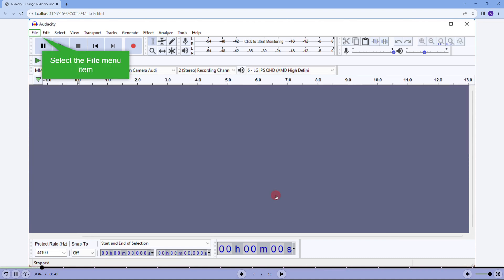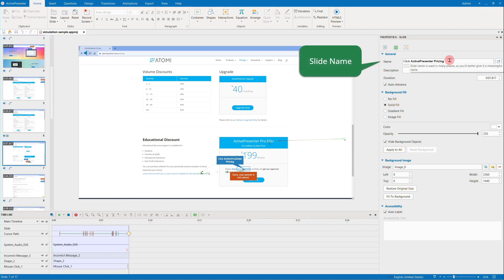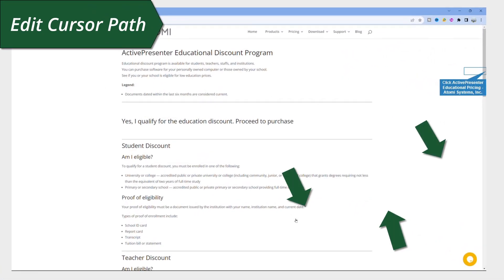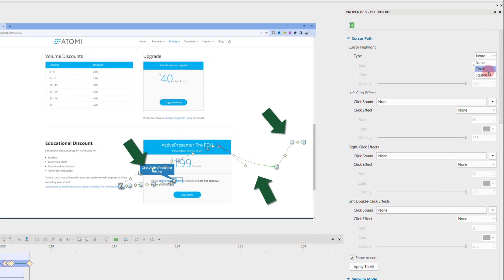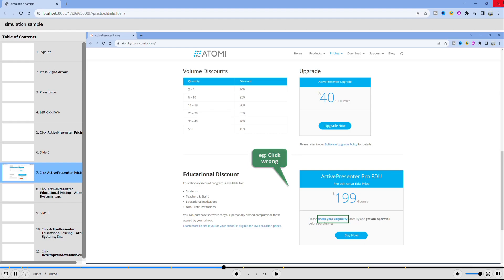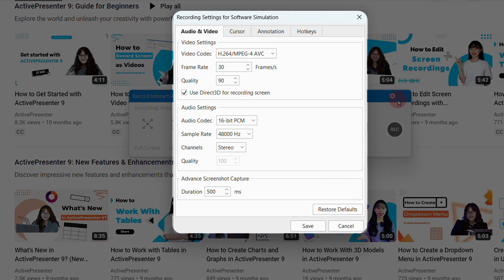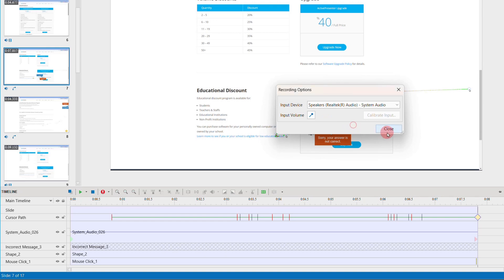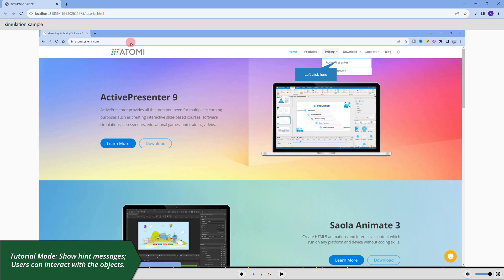Create Interactive Software Simulation in ActivePresenter 9 from A to Z [Record, Edit, & Export]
See how to create a full interactive software simulation from recording, editing to exporting in ActivePresenter 9. Not much software allows you to create such step-by-step simulation manuals, so, don't miss out on ActivePresenter!

Timestamps in the video:
0:00 - Intro
0:26 - Record Screen as Interactive Simulation
1:05 - Differentiate Video Recording vs. Simulation Recording
2:01 - Delete Unused Slides After Recording
2:15 - Edit Cursor Paths
3:44 - Edit Mouse Clicks
4:40 - Edit Smart Annotations
5:08 - Edit Feedback Messages
6:25 - Add Voiceover
6:56 - Export to Formats
7:43 - Differentiate Preview/ Export Modes

Written post & tutorial explaining the best tool to create software simulation, ActivePresenter